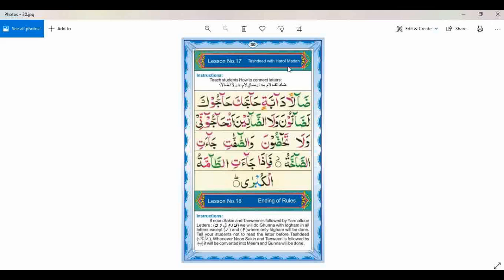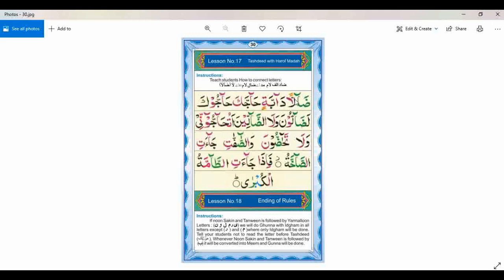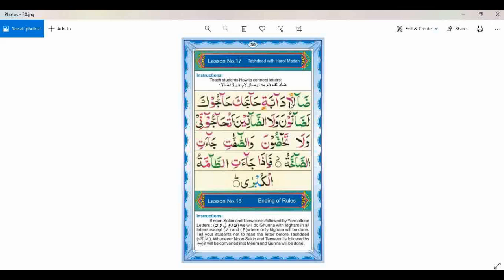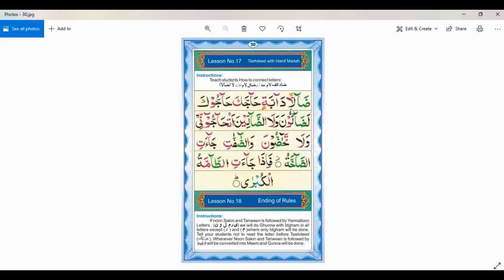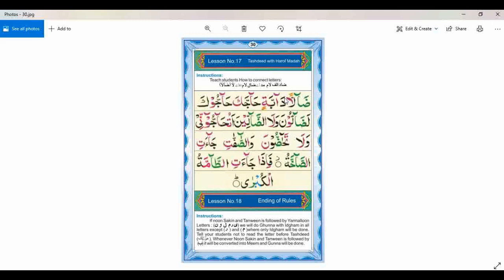Tashdeed with Madha Letters/Lesson No 17/Noorani Qiadha in English